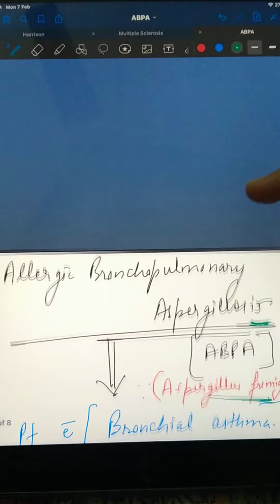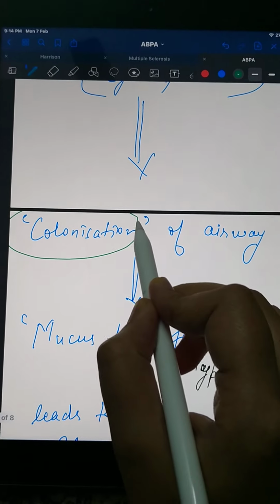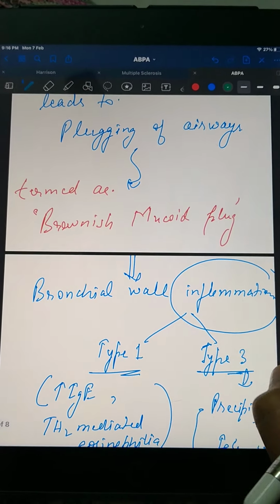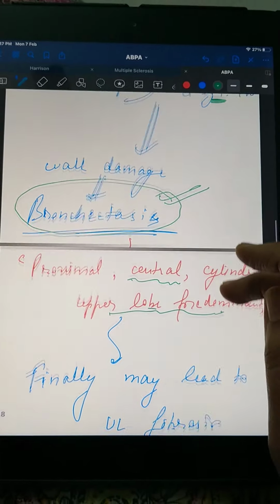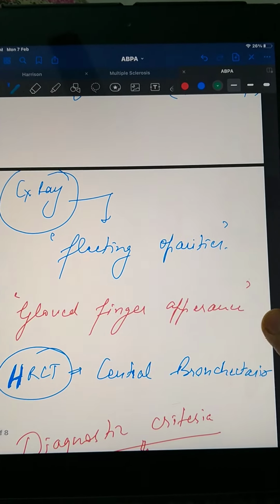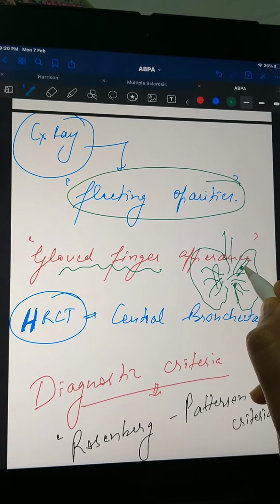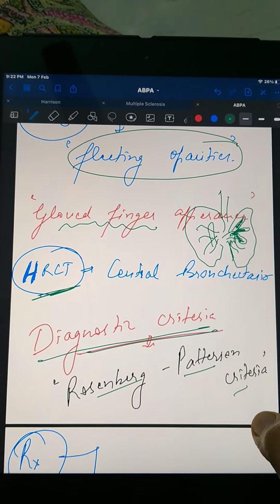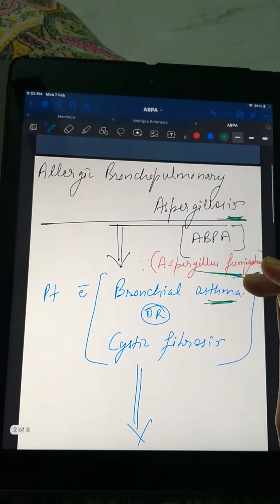Allergic Bronchopulmonary Aspergillosis(ABPA)/Pathophysiology/ Diagnosis/ Treatment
ABPA-Eosinophilic pulmonary disease that is caused by Aspergillus species due to allergic sensitization to fungal antigen